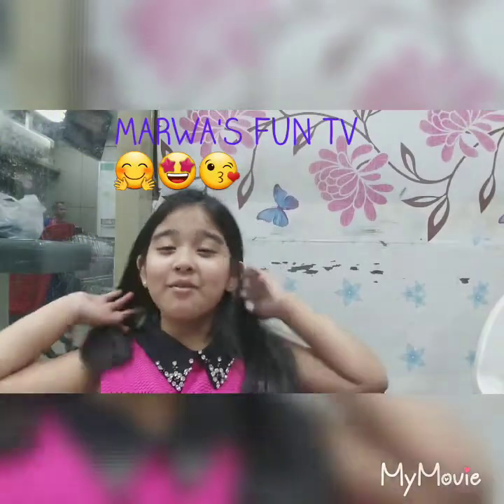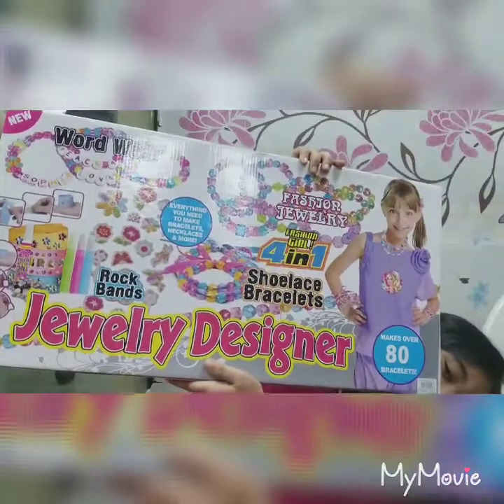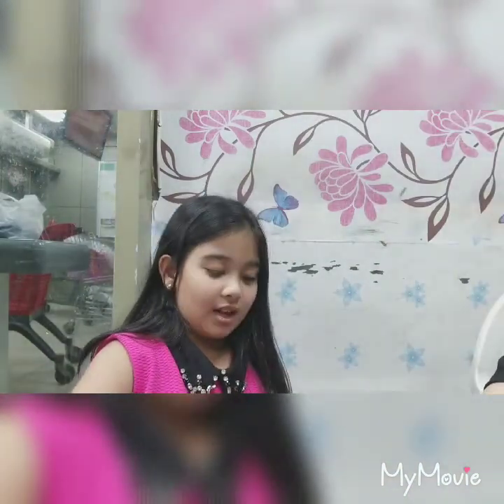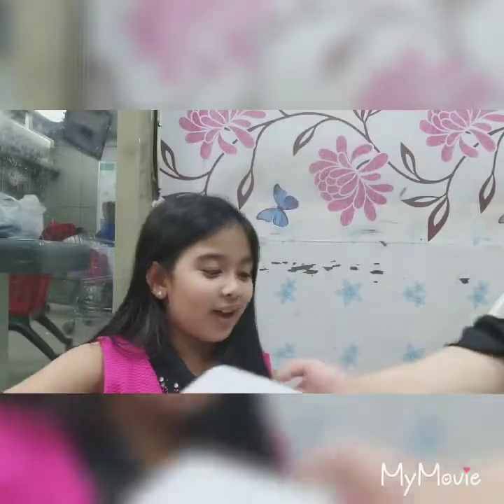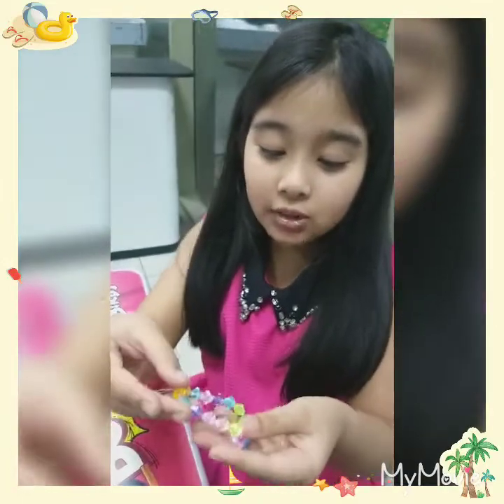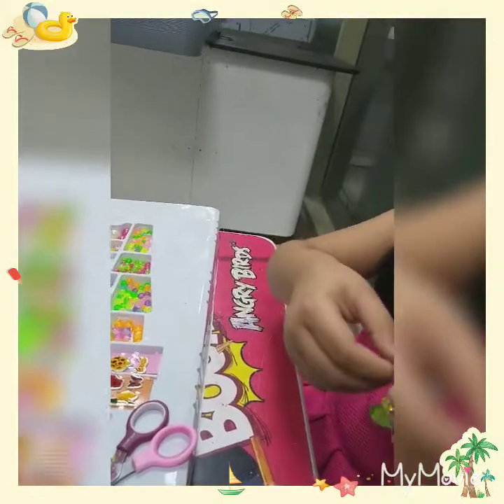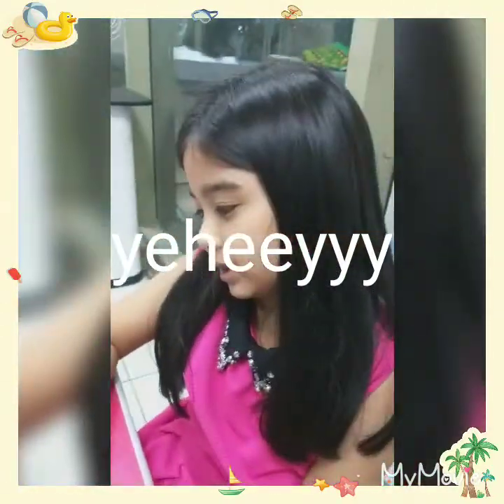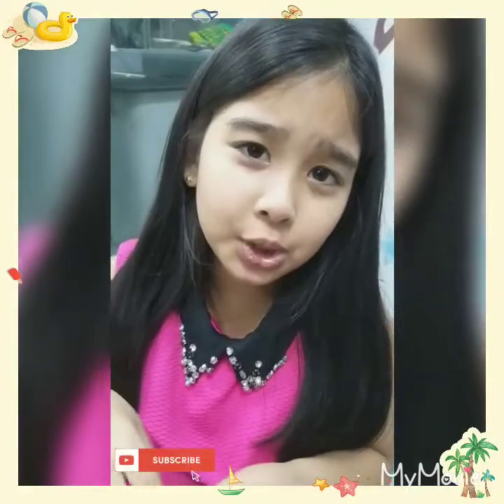How to Make Personalized Beads Jewelry By Marwa